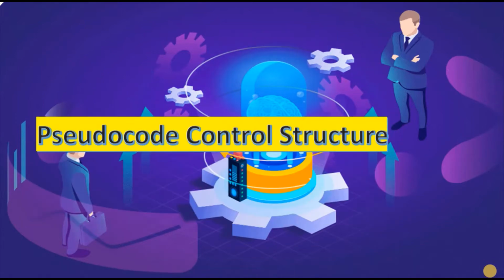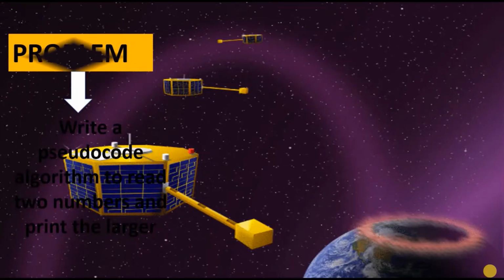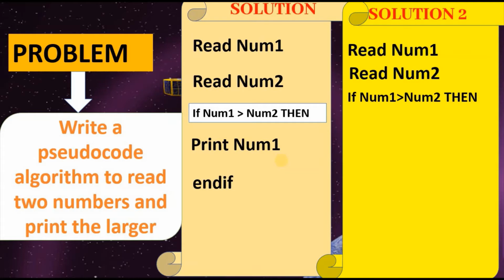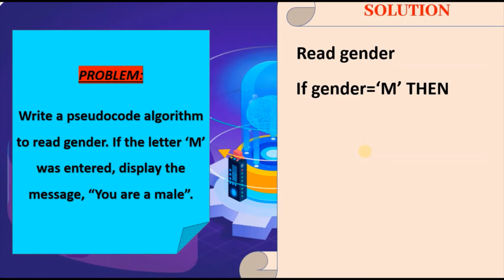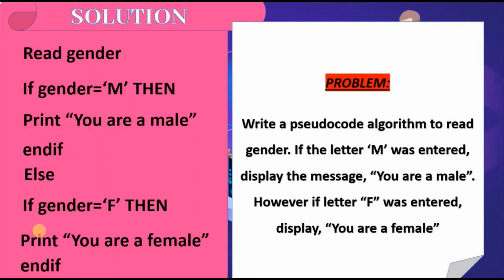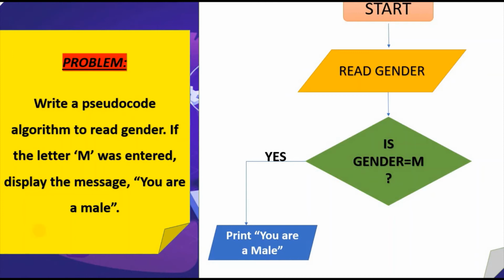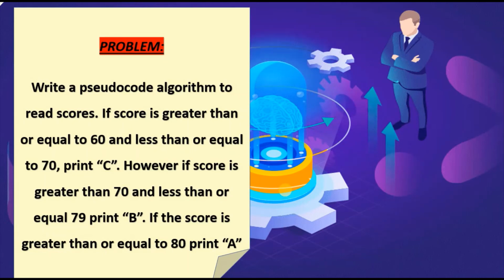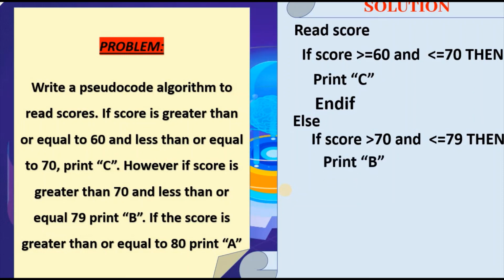Pseudocode: Selection Control Structure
The purpose of the video is to provide examples of solving pseudocode problems with the use of the Sequential control structure